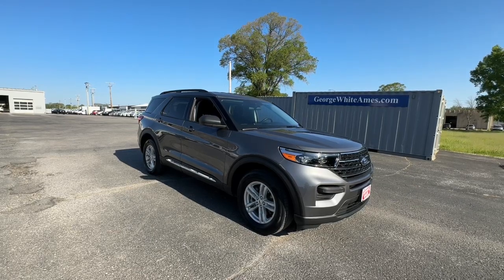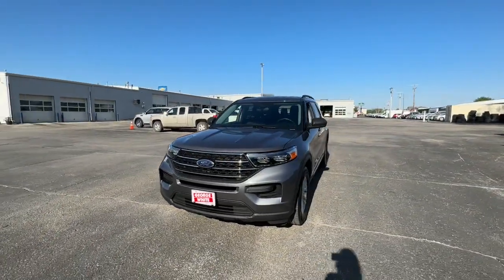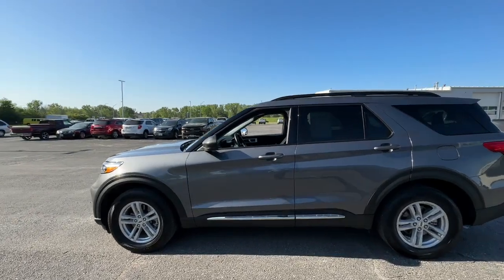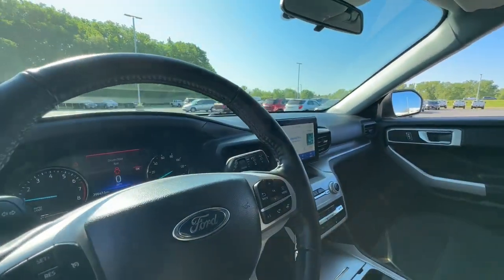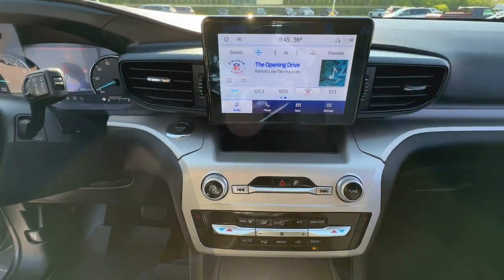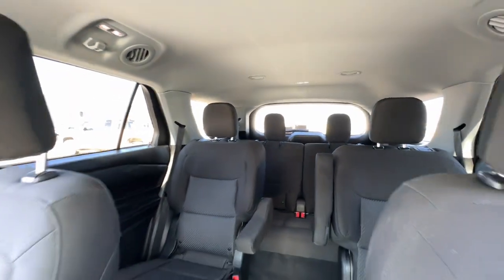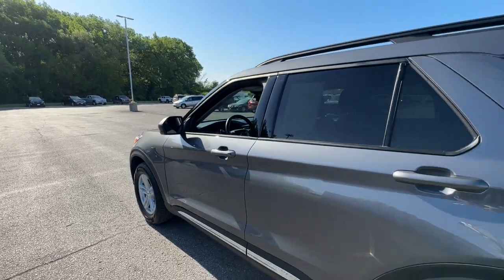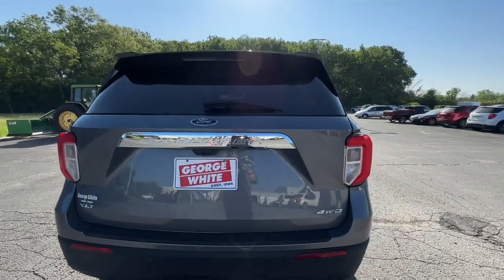2022 Ford Explorer Ames, Boone, Story City, Marshaltown, Nevada Iowa A9493A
Gray Used 2022 Ford Explorer XLT available in Ames, Iowa at George White Chevrolet. Servicing the Boone, Story City, Marshalltown, and Nevada areas.

#{MAKE}
#{MODEL}
2022 Ford Explorer XLT - Stock#: A9493A

1719 S. High Ave

Gray 4WD. 20/27 City/Highway MPGbr2022 Ford Explorer XLT 4D Sport Utility 4WD 10-Speed Automatic 2.3L EcoBoost I-4brbrbrGEORGE WHITE CHEVROLET - PRE-OWNED INVENTORY FOR AMES & ANKENY CHEVROLET CUSTOMERS George White Chevrolet is also your source for pre-owned Chevy cars and trucks. We have a large pre-owned inventory available. For used cars near Ankeny paired with amazing service visit our Ames Chevrolet showroom for a test drive today. You can use our site to view inventory find a quick quote or research leasing and financing options.